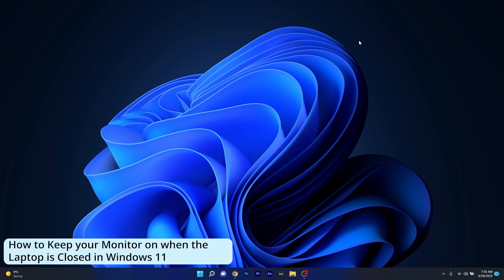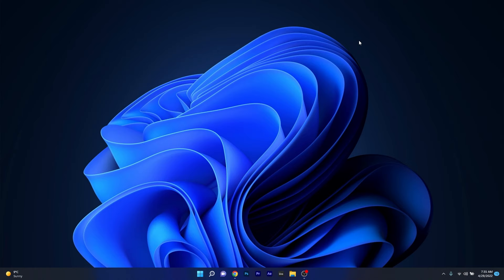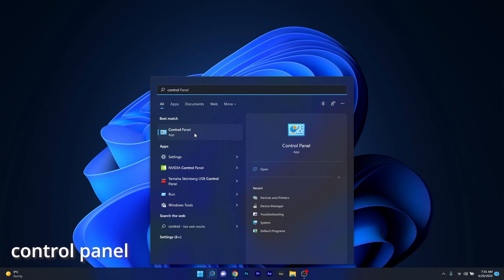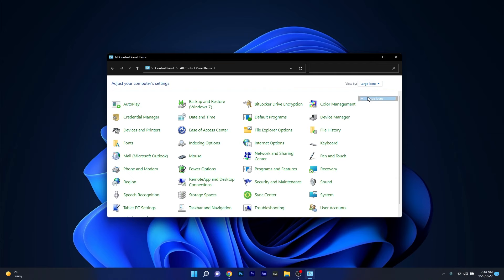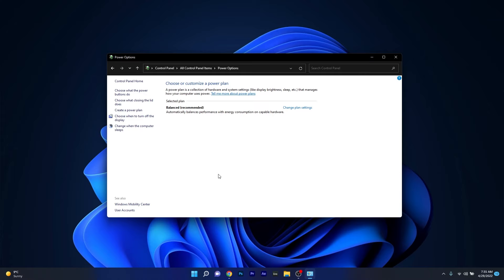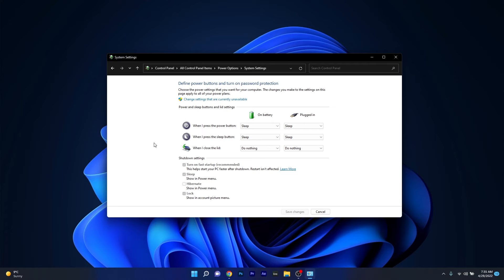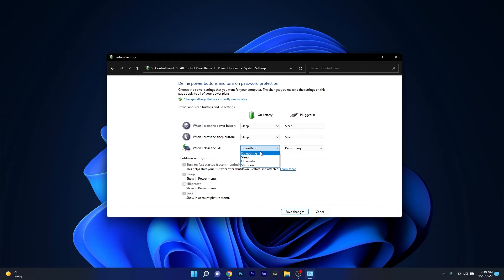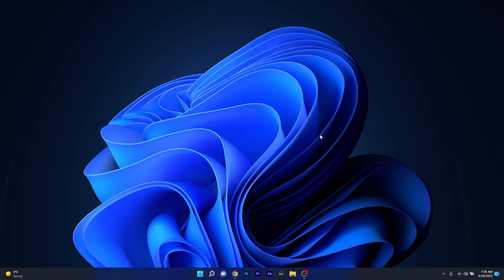How to Keep your Monitor on when the Laptop is Closed in Windows 11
| ⚙️Try Fortect to fix and optimize your PC like a Pro

Interested in How to Keep your Monitor on when the Laptop is Closed in Windows 11?
Here's how you can do it! Closing the lid is super cool if you want to save space and if you have an external monitor. In this way you can optimize your setup for a modern look and more efficiency!

0:00 - Intro
0:09 - Use Settings